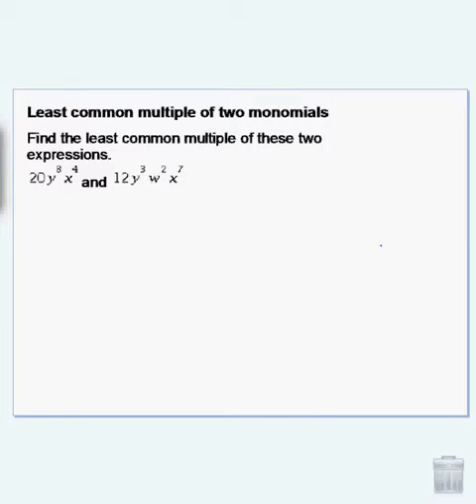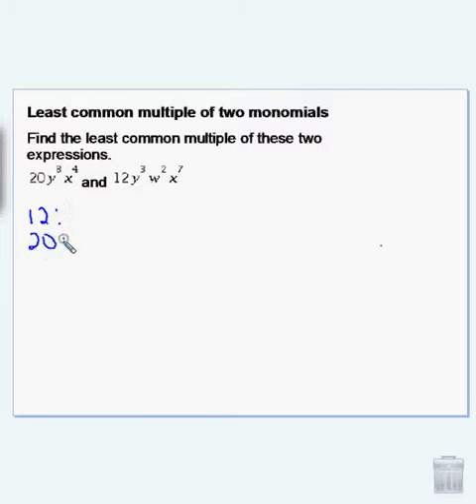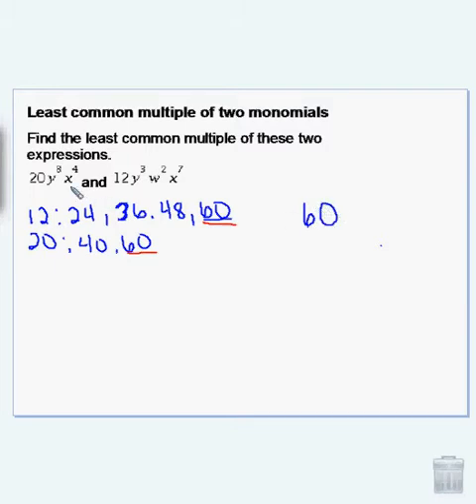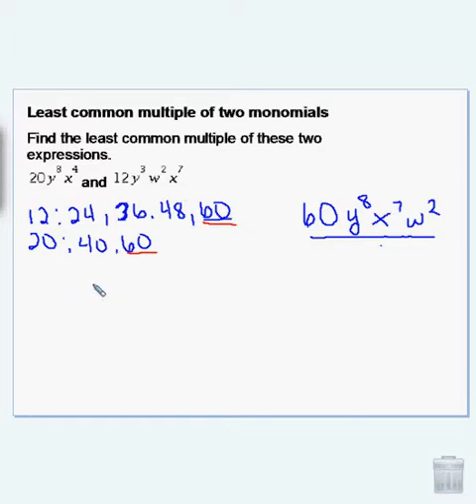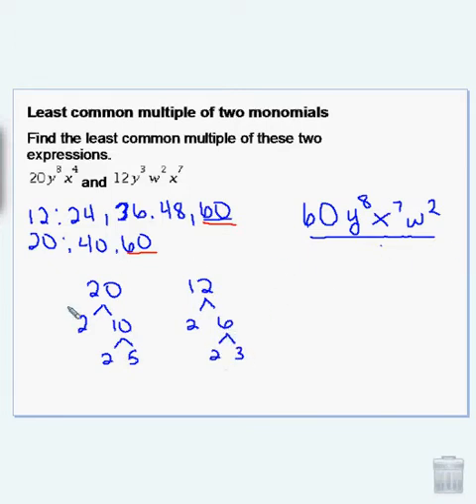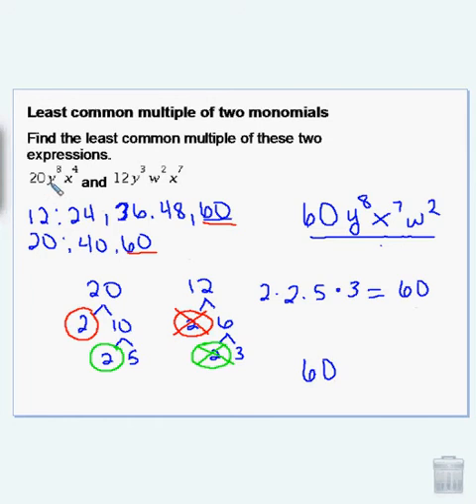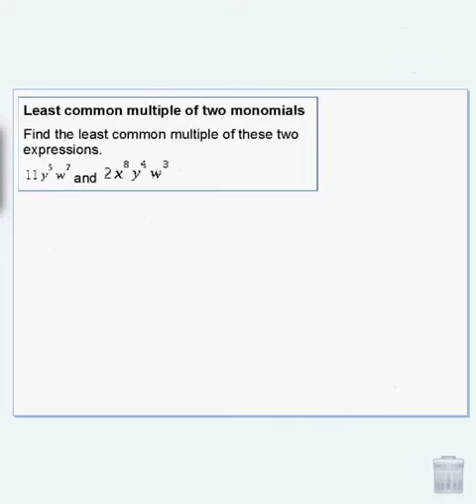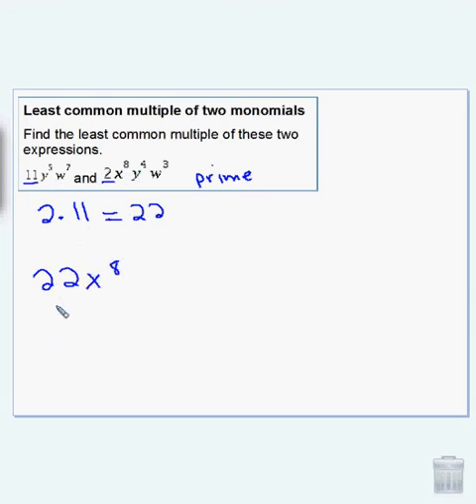Least Common Multiple of two Monomials.avi